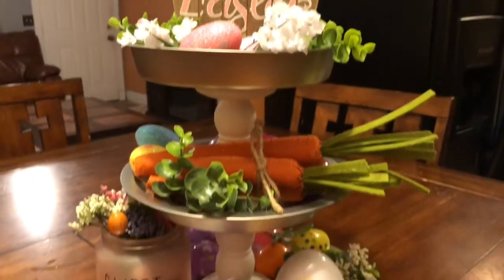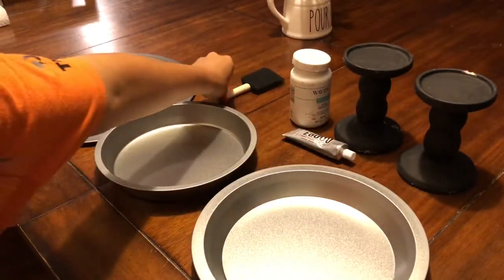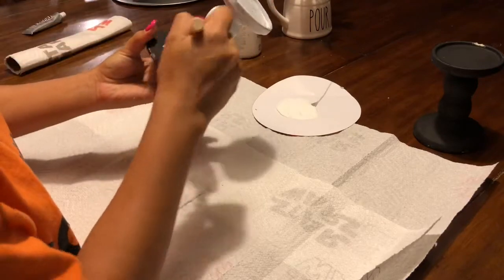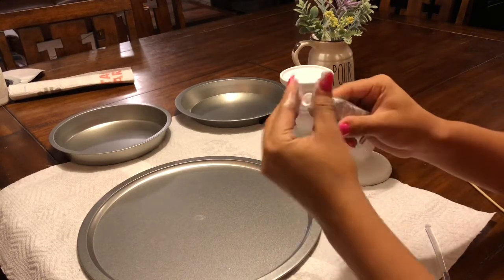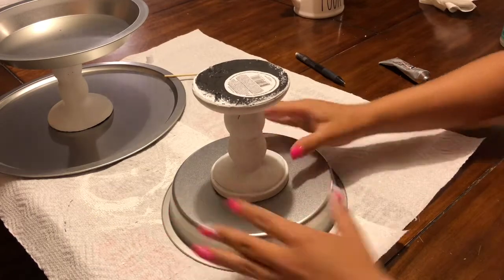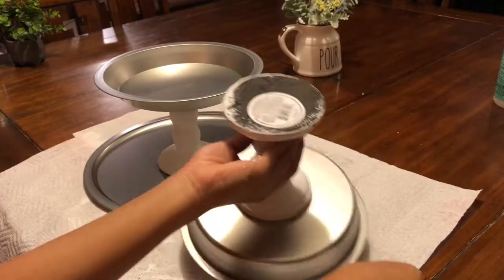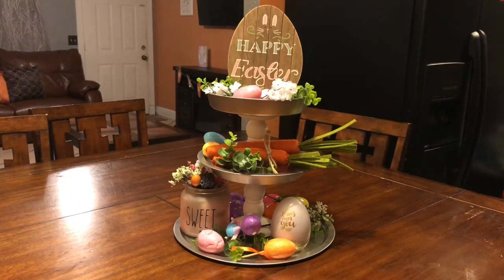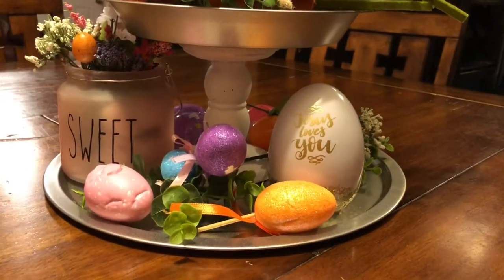Dollar Tree FARMHOUSE DIY! 3 Tier Stand! Under $5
I do mostly couponing video but I throw in a few different ones!